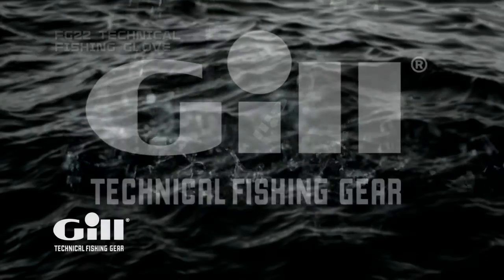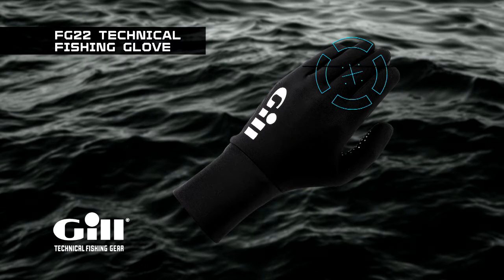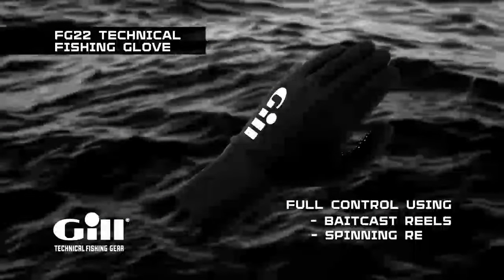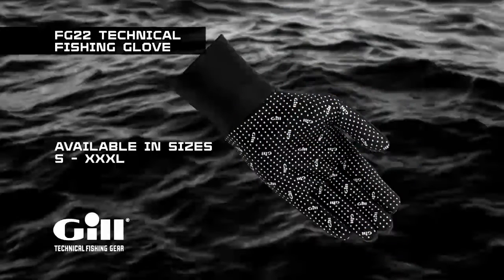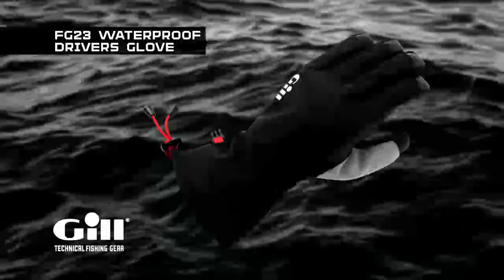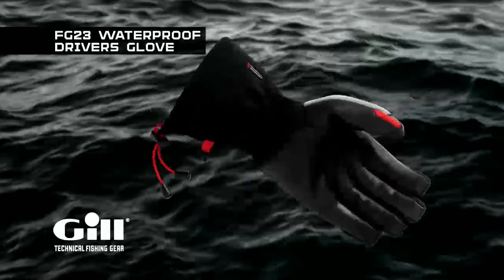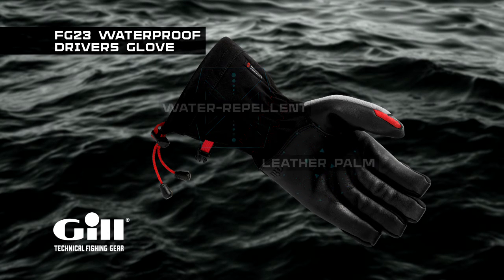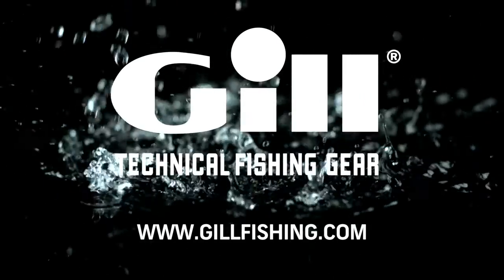Gill FG22 Technical Fishing Glove